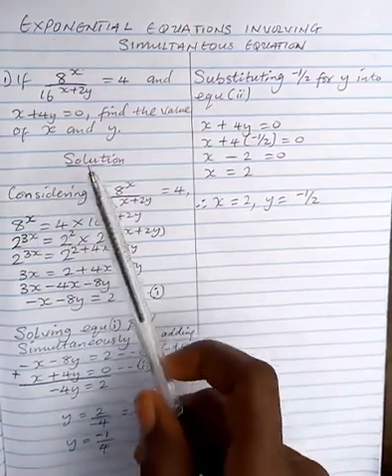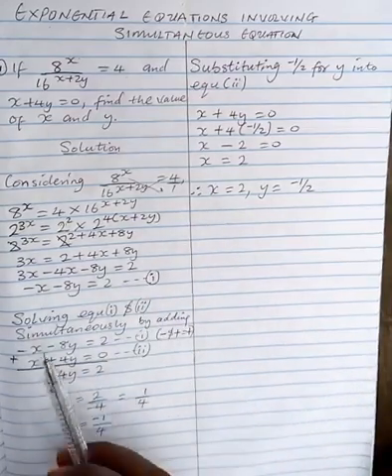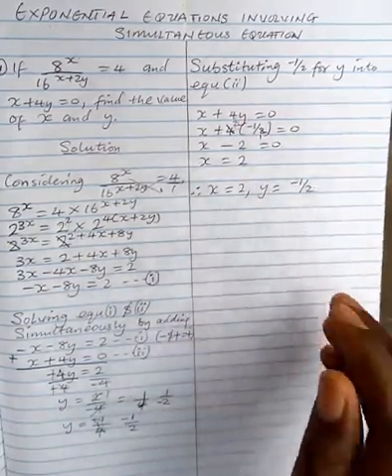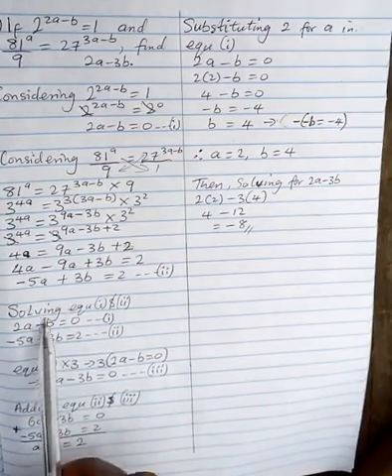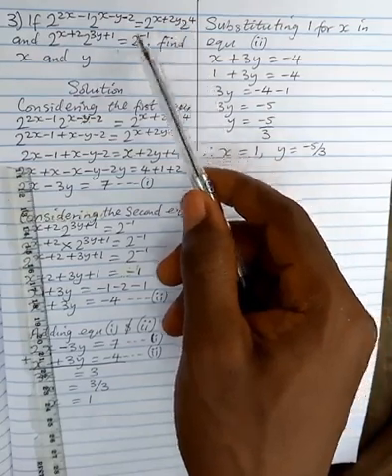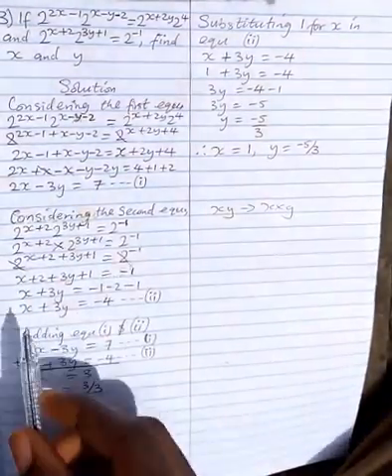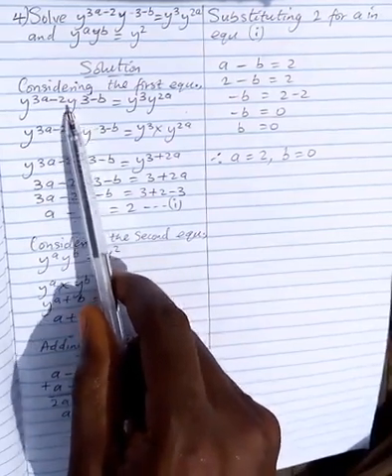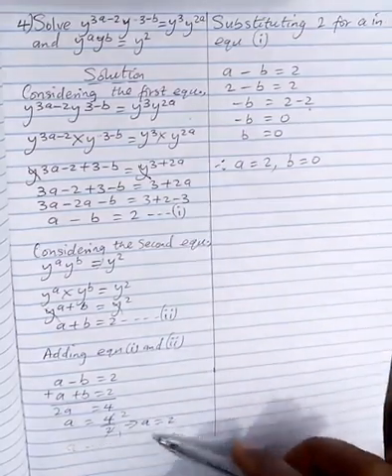Indices Involving Quadratic Equations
This video deals with the advanced teaching on Indices that leads to quadratic equations.